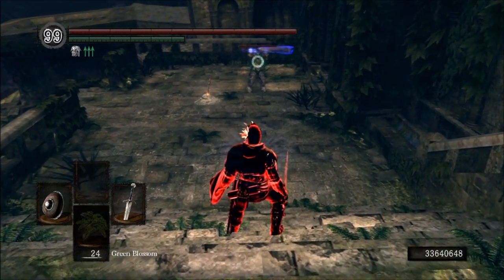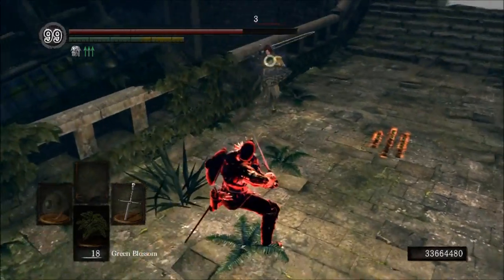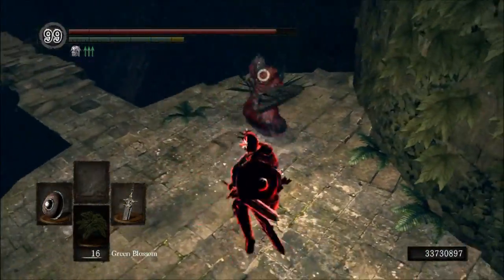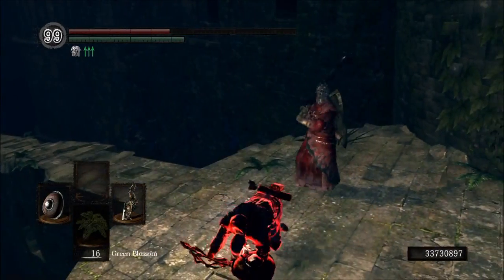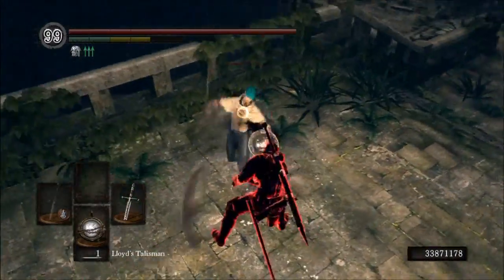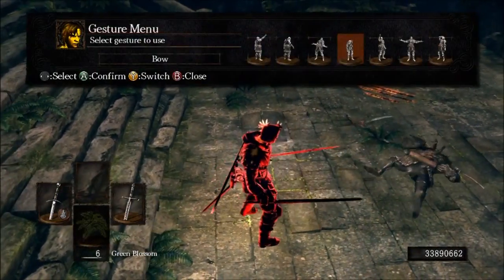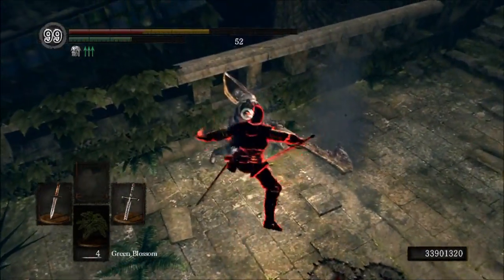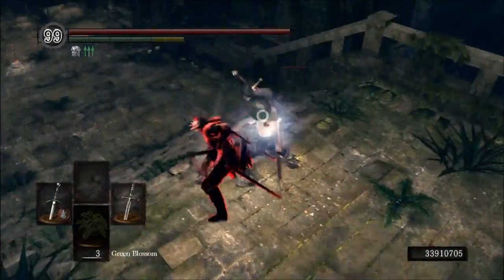Dark Souls PvP: 10 Tips For Beginners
there is the list of poise breaks.

for those interested in the intro check out the band Memento Mori here!